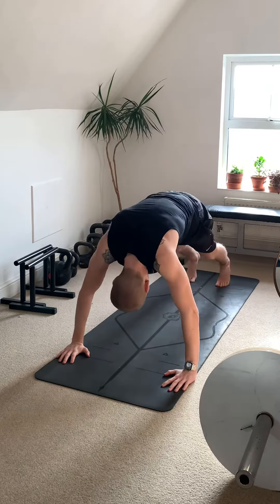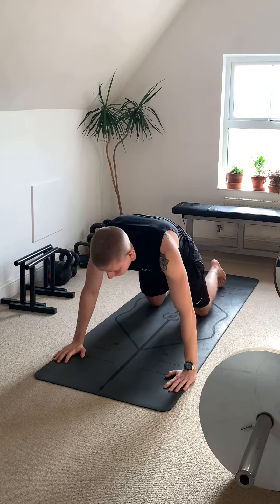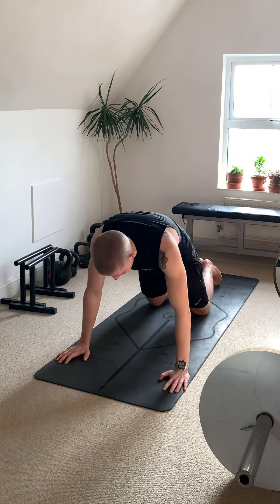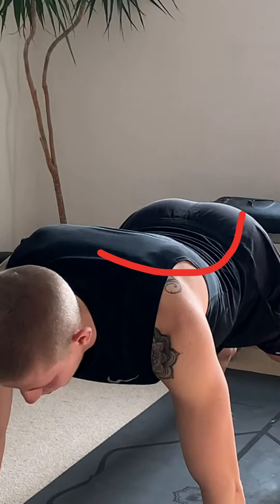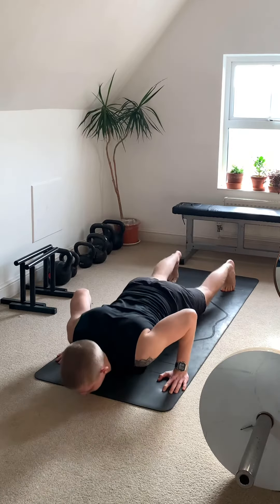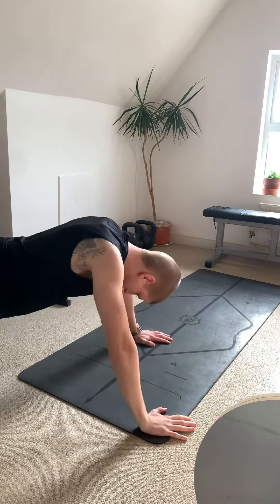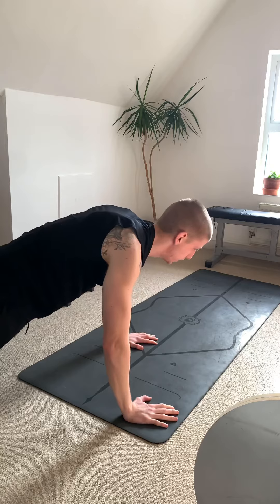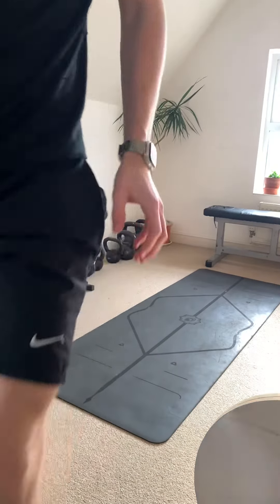HOW *not TO DO PRESS-UPS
Press-up mistakes, fails and how to fix these problems.

By a press-up pro by the end of this video!

Let me know how you are getting on!